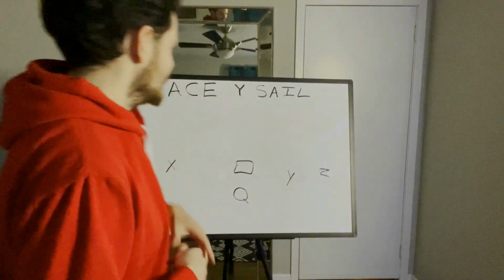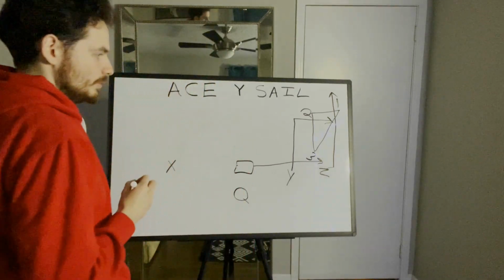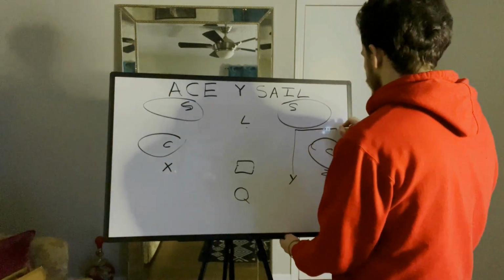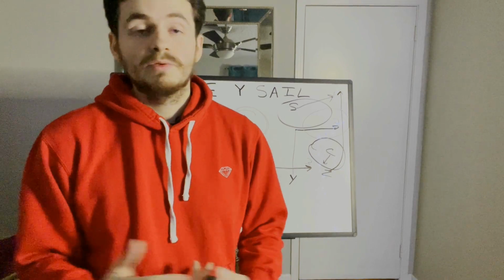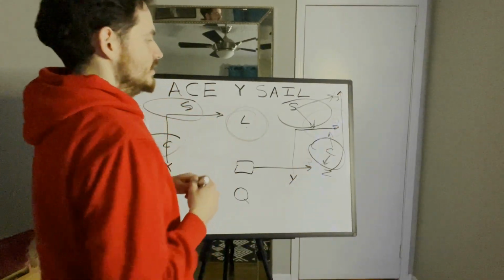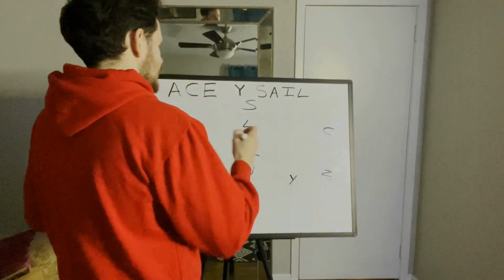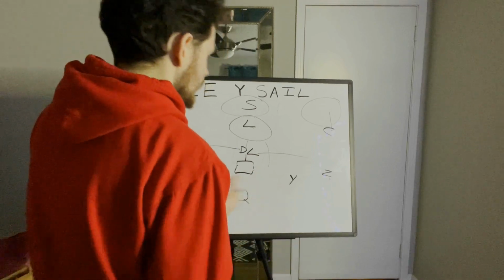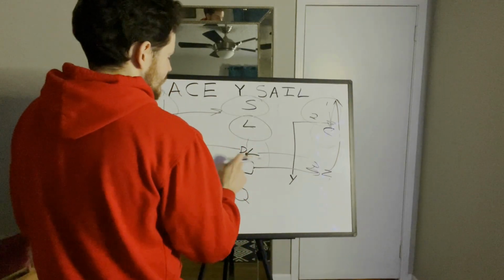Mastering Flag Football: Air Raid Episode 9 - Y Sail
Welcome back to Flag Football Nation! Get ready to dive deep into the Y Sail concept from the Air Raid offense! In this episode, Coach Adam takes you through every detail of the Y Sail concept and demonstrates how it effectively attacks various defensive setups. Whether you're a coach, player, or football enthusiast, you'll gain valuable insights and strategies to elevate your flag football game.